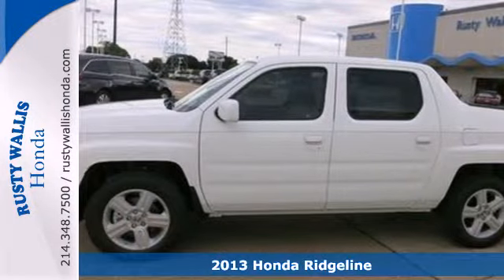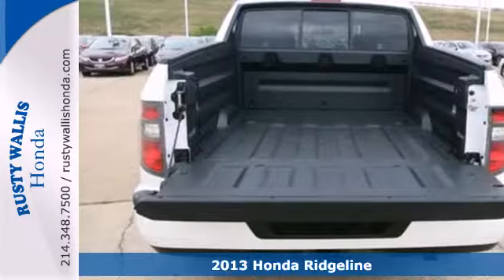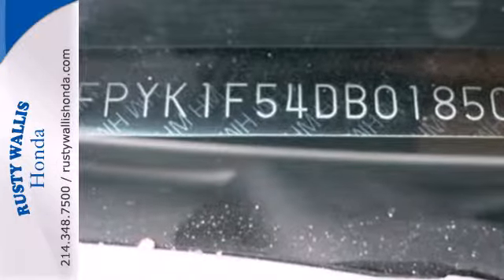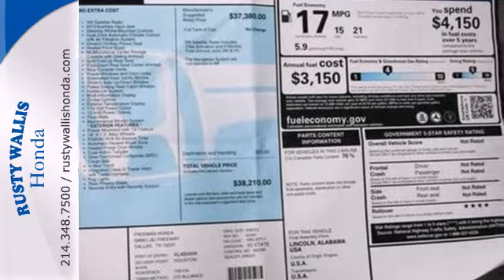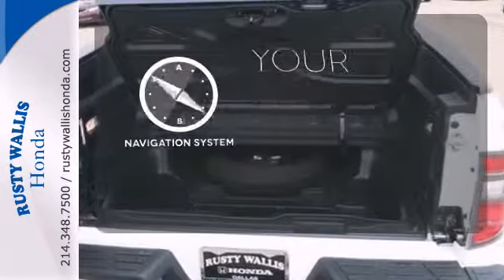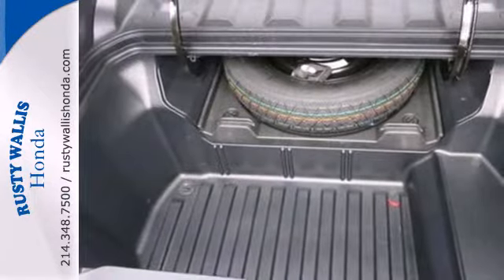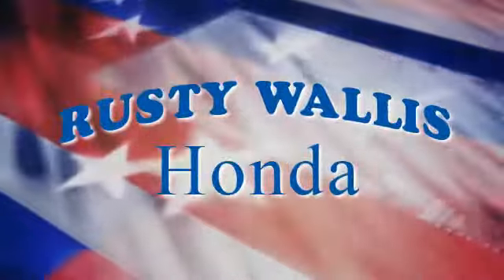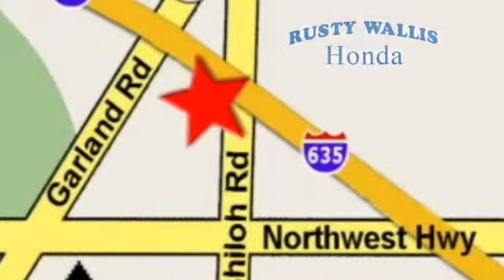2013 Honda Ridgeline Dallas TX Fort Worth, TX #132636 - SOLD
Year: 2013
Make: Honda
Model: Ridgeline
Trim: 5 Speed Automatic
Engine: 6 Cylinder
Transmission: 5 Speed Automatic
Color: White
Interior: Gray
Stock #: 132636
Gray. ATTENTION!!! Real Winner! Welcome to Rusty Wallis Honda, family owned and operated for over 45 years. Want to stretch your purchasing power? Well take a look at this fantastic 2013 Honda Ridgeline. This truck gives you all the luxury features that you would expect, and more. 8 Time Presidents Award winner,the most of any Metroplex Honda dealer.Customer service,integrity and character is where we proudly hang our hat. Stop in and give us the chance to impress. Remember, Every Honda purchased at Rusty Wallis Honda comes with a maintenance program that includes your first two oil changes free!

Address:
12277 Shiloh Road